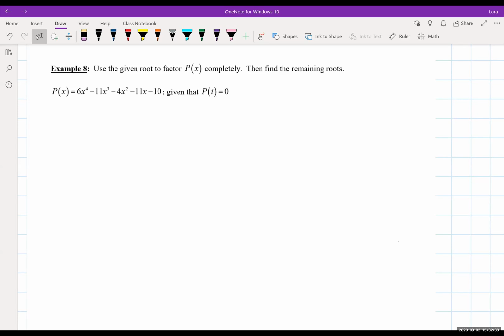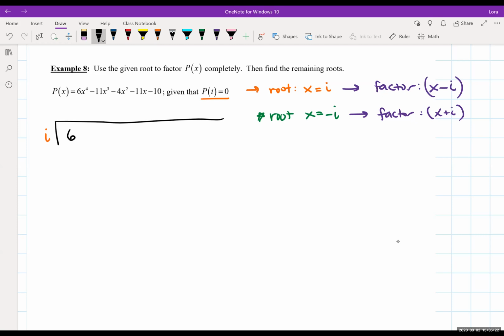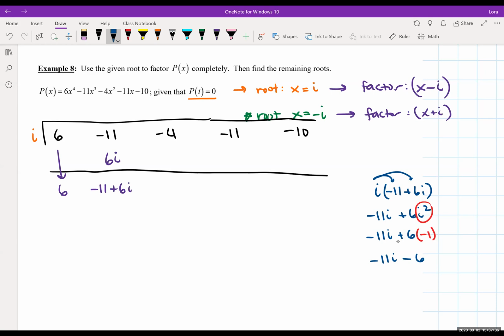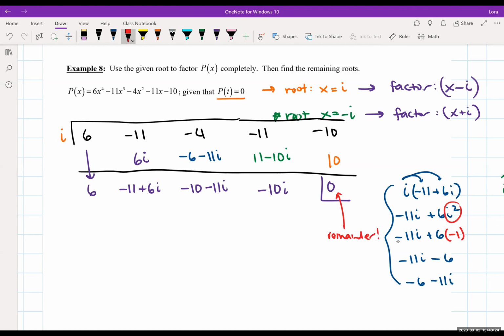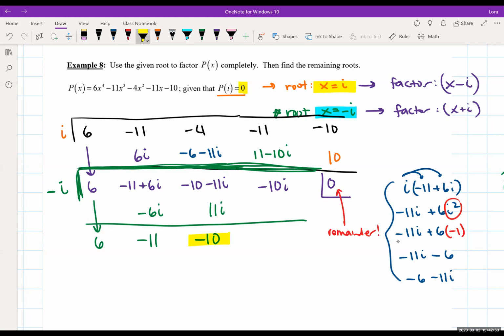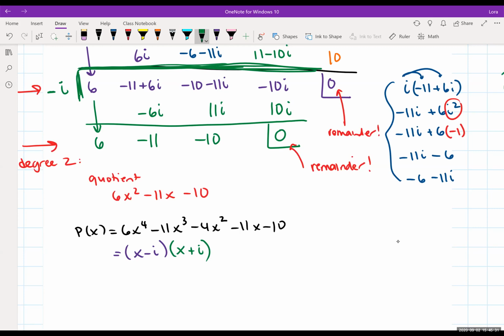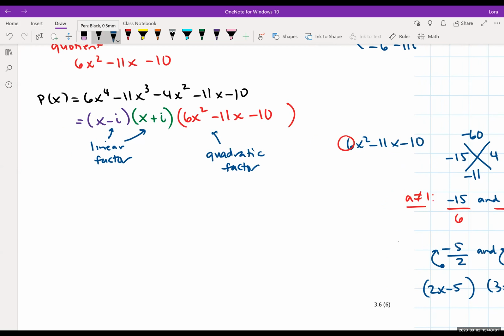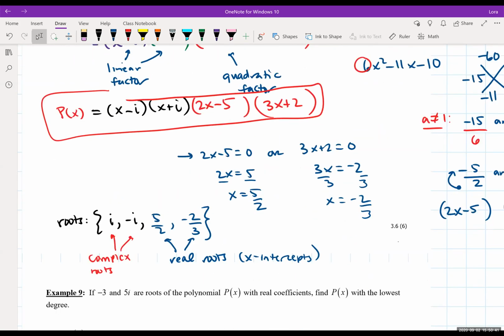3.6 Using Synthetic Division to Factor a Polynomial Given a Complex Root